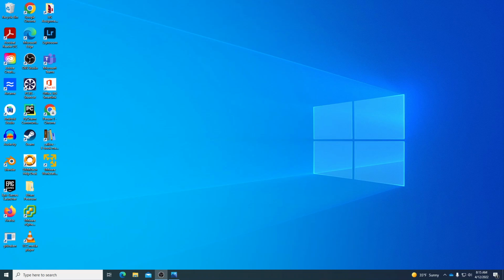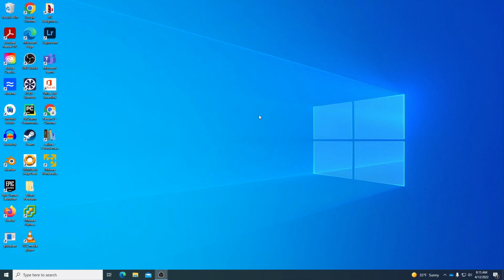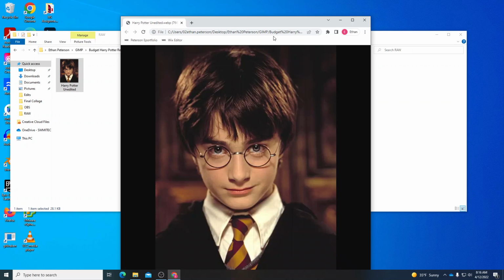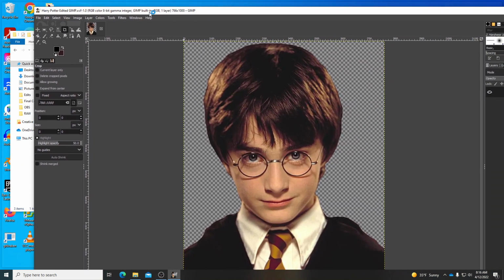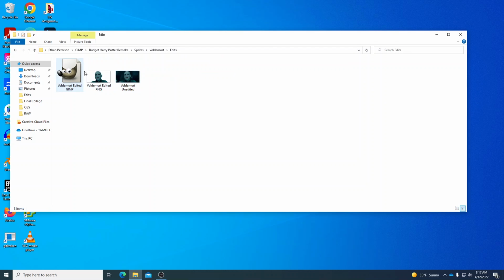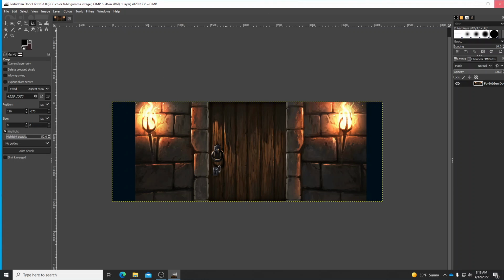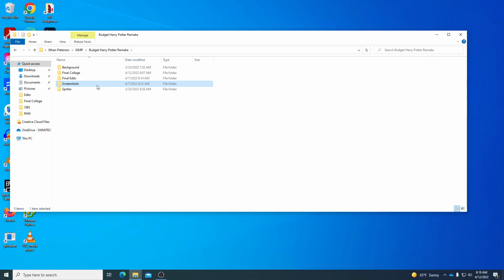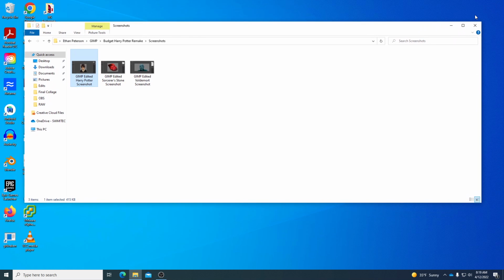Movie Poster Collage Walkthrough (With GIMP)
Hey, in Intro to Computer Science so far I have learned about file management and how to make a collage using a Graphic Image Manipulation Program. Here's a walkthrough of how I did this.